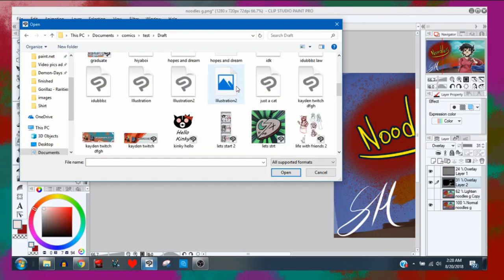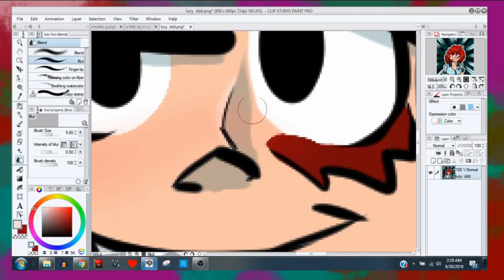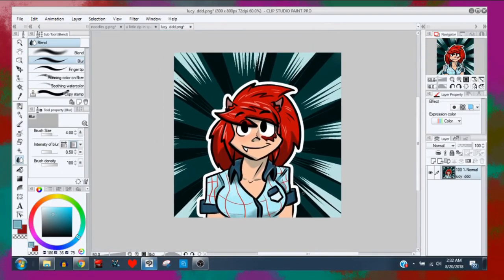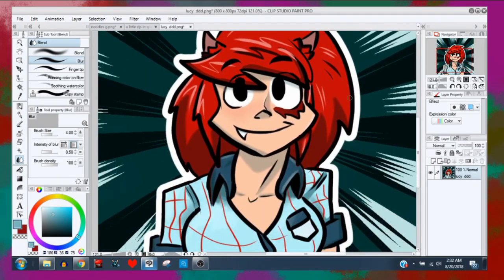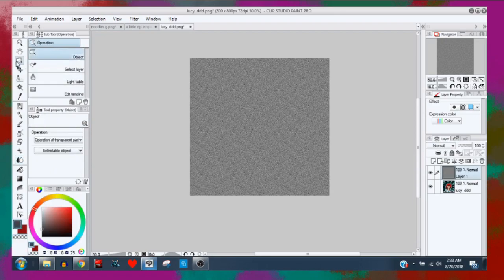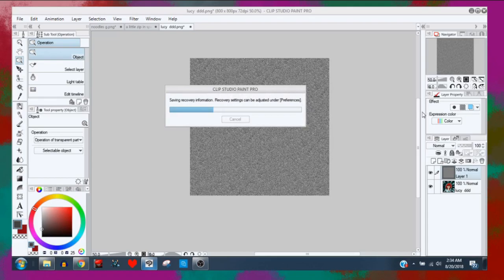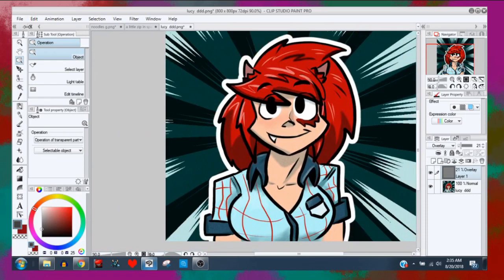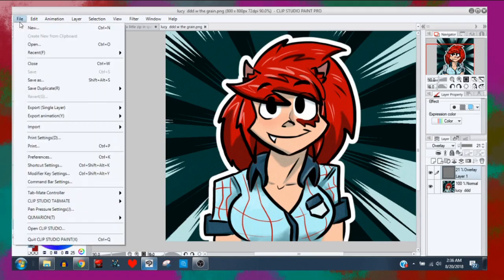How TO MaKe YUr Awesomes drawing even AWesomer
Music Made by Murderous miguel